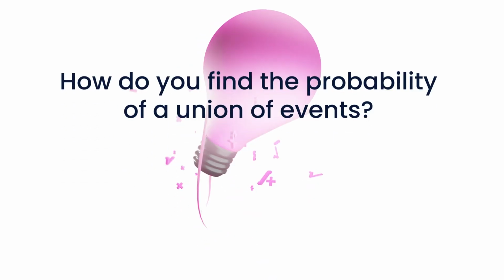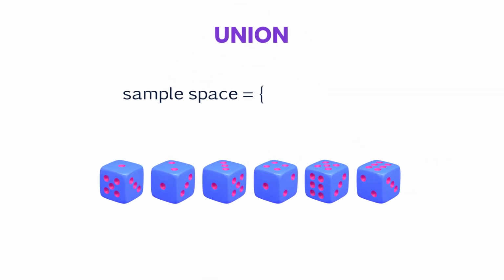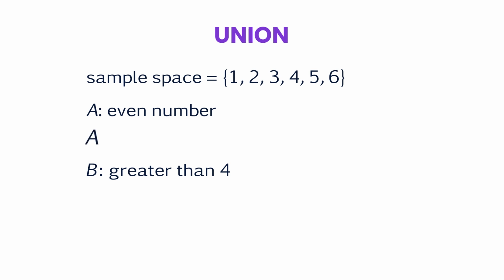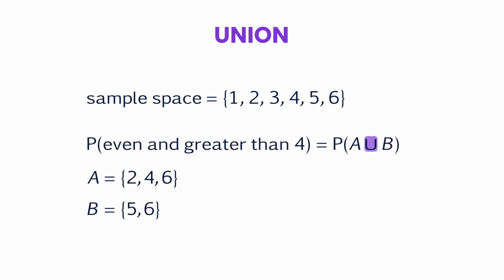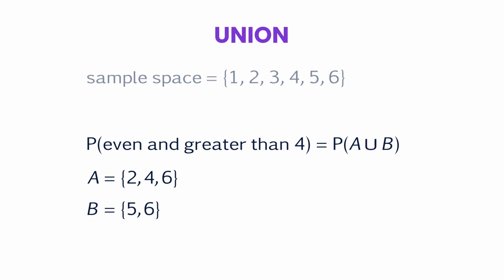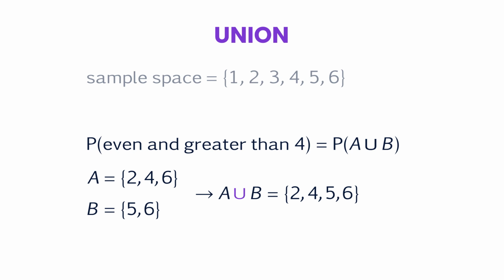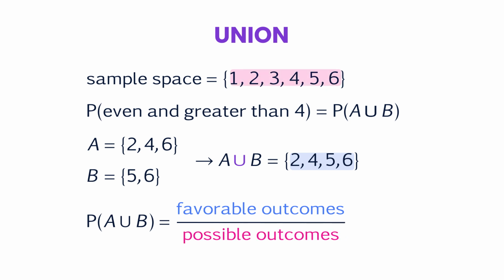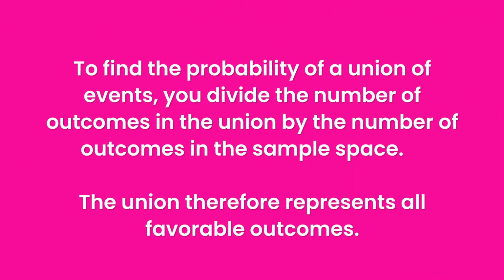How Do You Find the Probability of a Union of Events?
You find the probability of the union of events by dividing the outcomes in the union by the outcomes in the sample space. Check out this video to learn more.